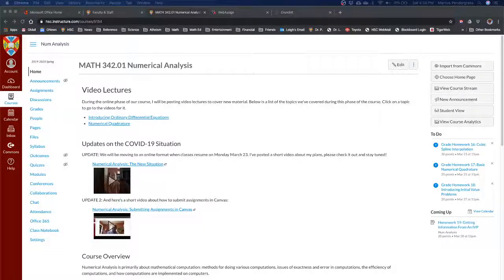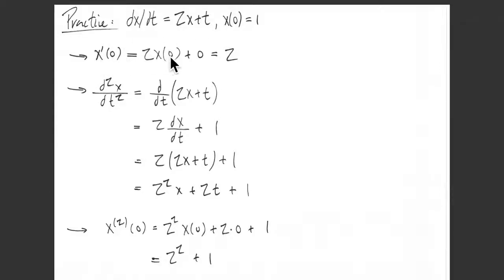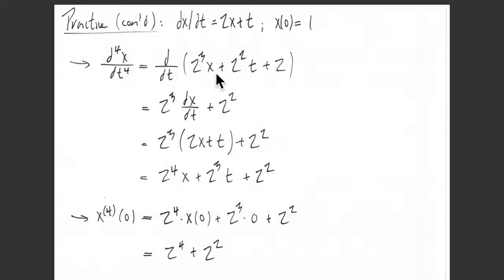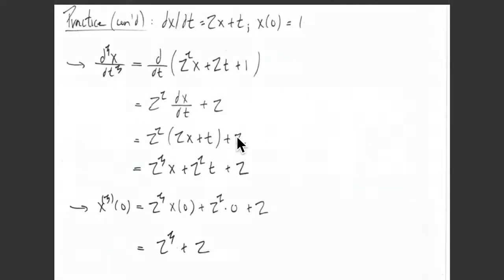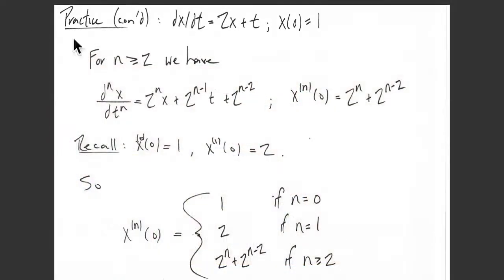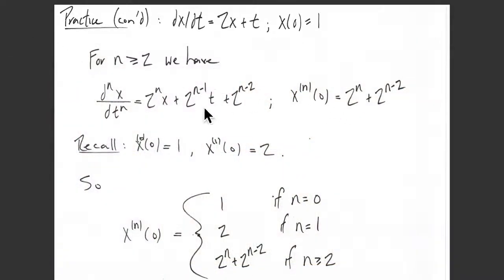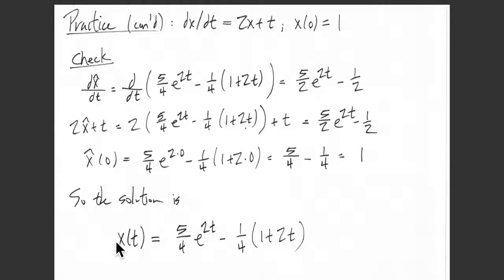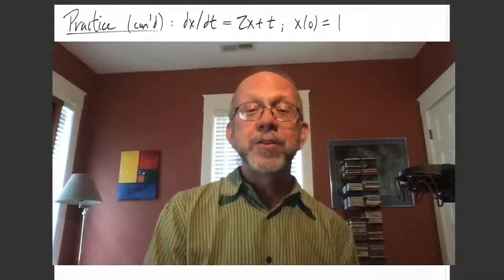Numerical Analysis: Solution To The Practice Problem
This video walks us through the solution to the practice problem from Video 4.